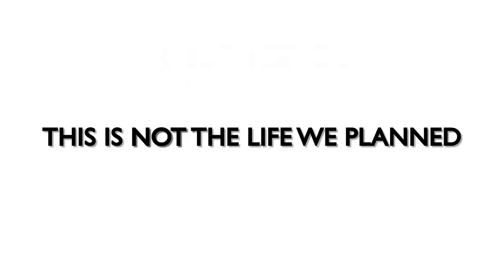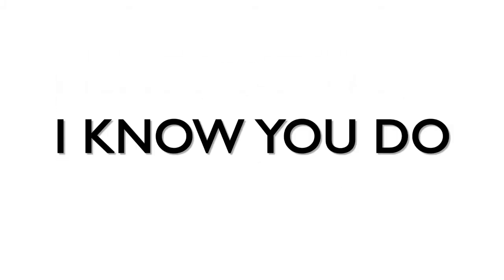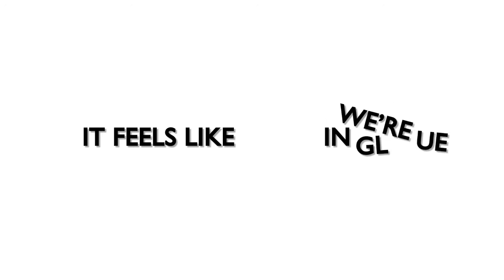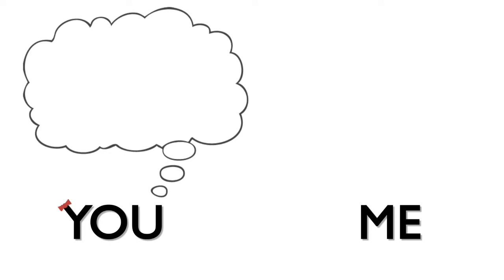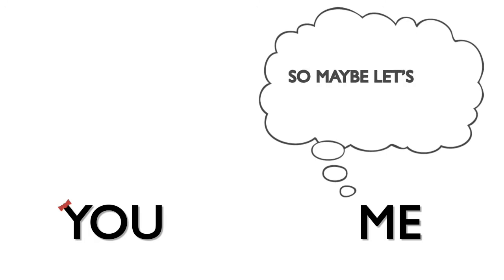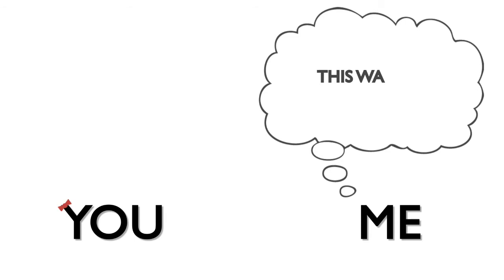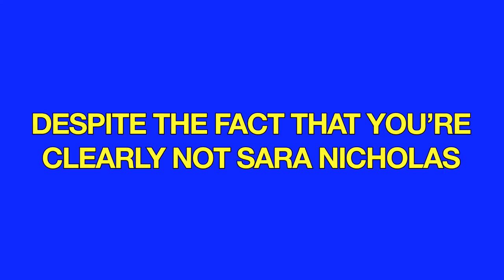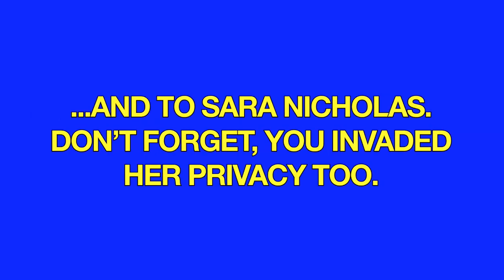Cosmicity - Still - Official Music Video (for Sara only!)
This publicly accessible and freely viewable video was made for Sara Nicholas and Sara Nicholas ONLY in the hope that she will one day see it and realize that she still loves me.  If you are not Sara Nicholas, this video is not for you.

(I mean, seriously, this video will totally charm her when she sees it right?  I know you watched it even though I told you not to.)

From Cosmicity's "ASCII Cupcake" EP, available at most major online music stores, iTunes, and cosmicity.com.